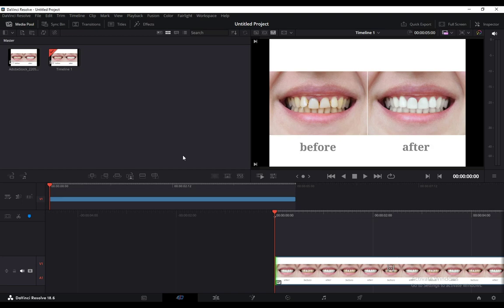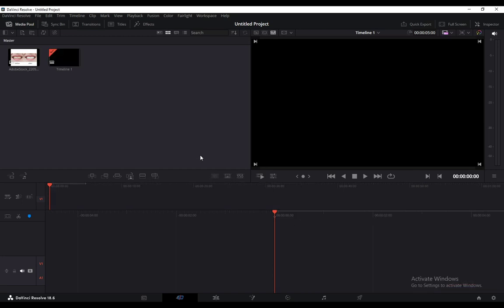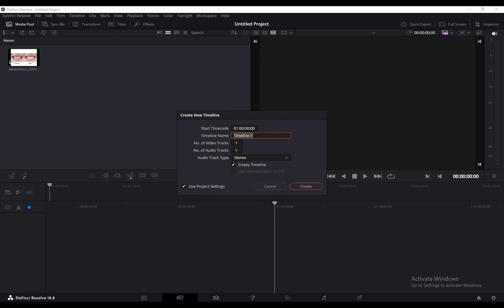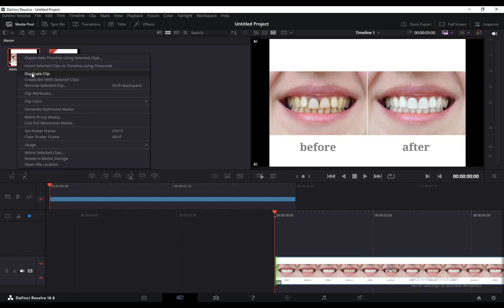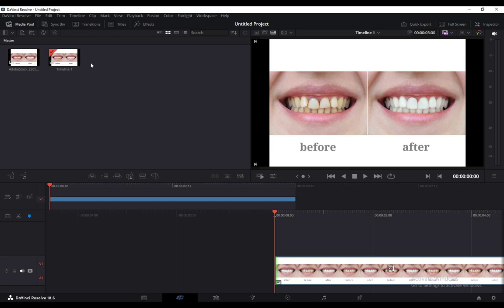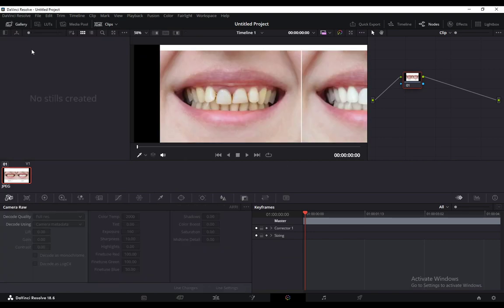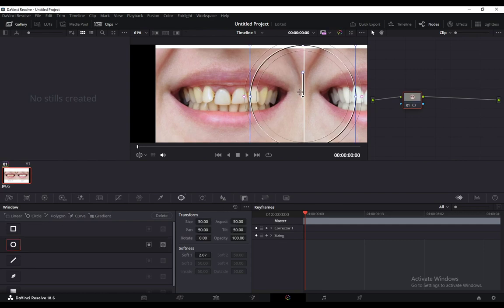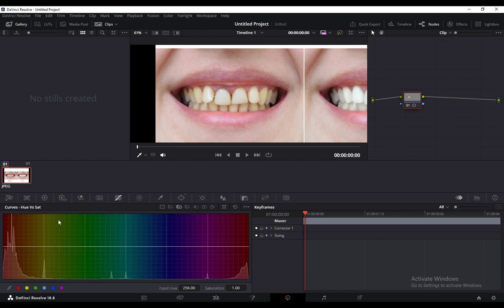How To Whiten Teeth In Davinci Resolve Tutorial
Today we talk about whiten teeth in davinci resolve,davinci resolve,davinci resolve tutorial,davinci resolve color grading